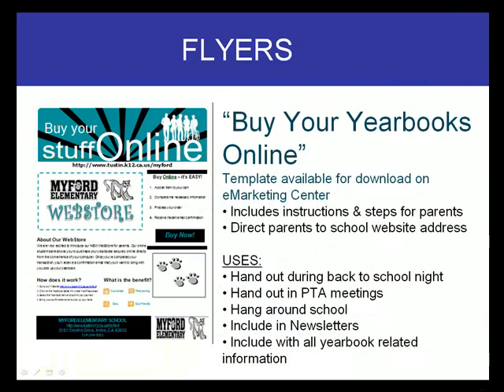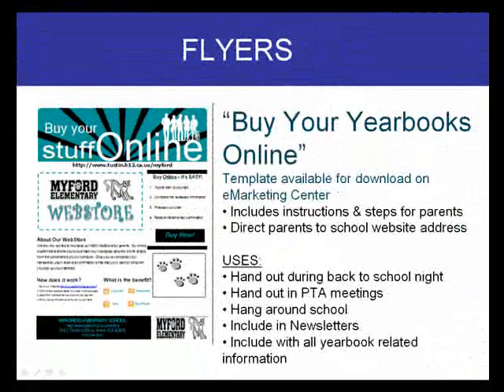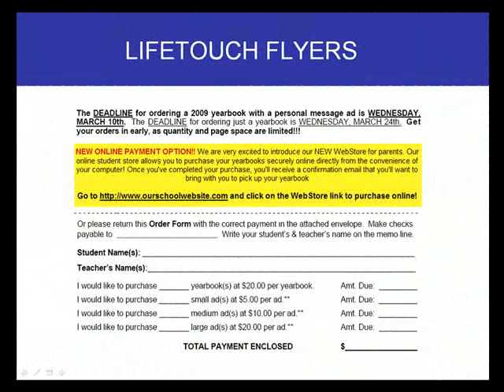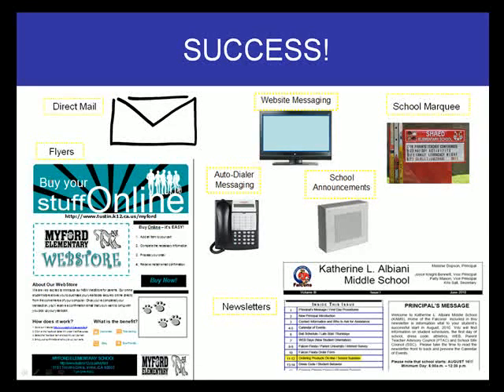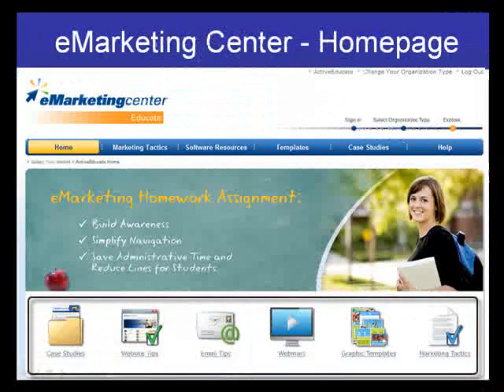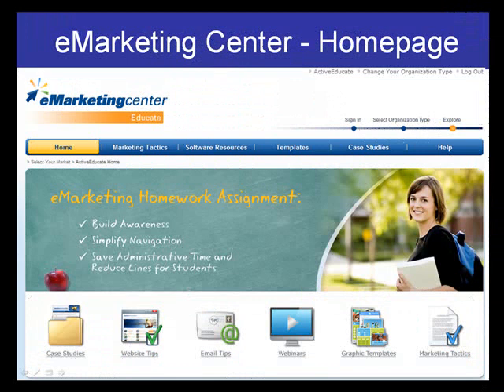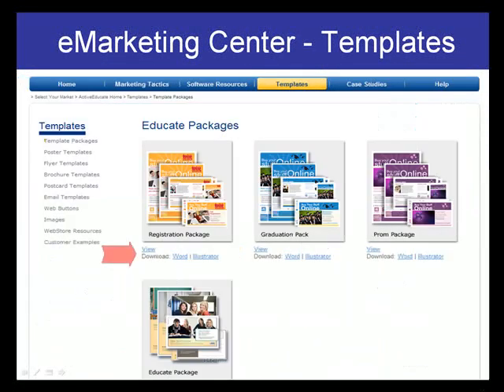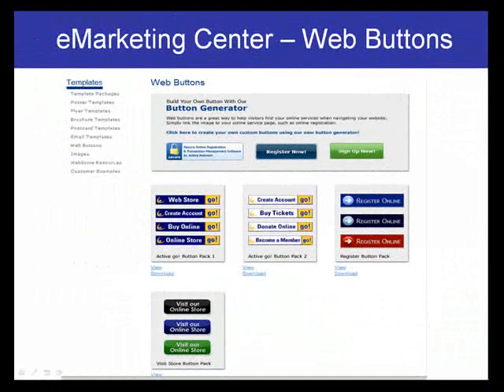Lifetouch Next Steps Webinar